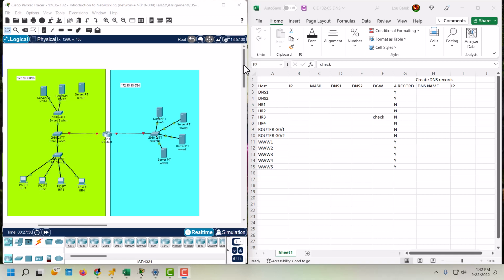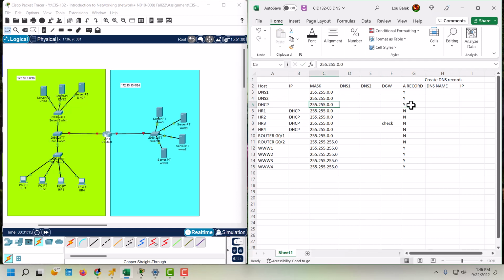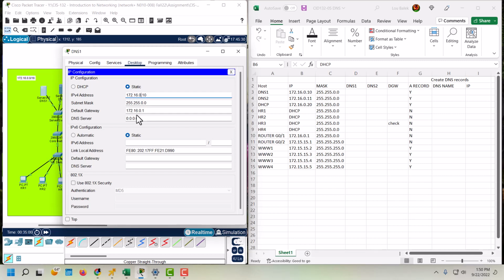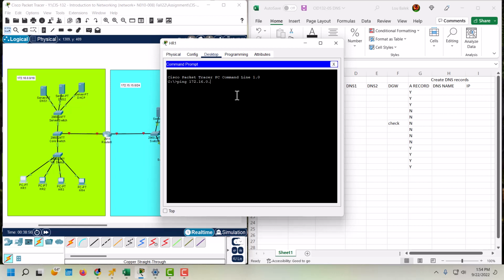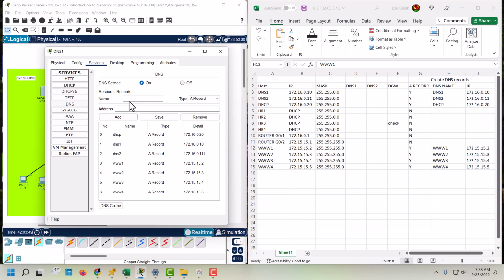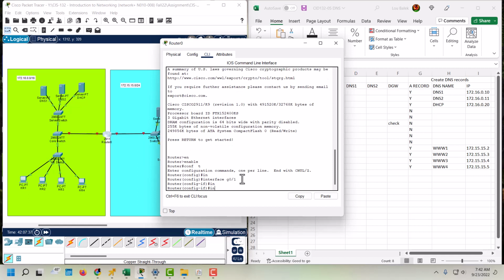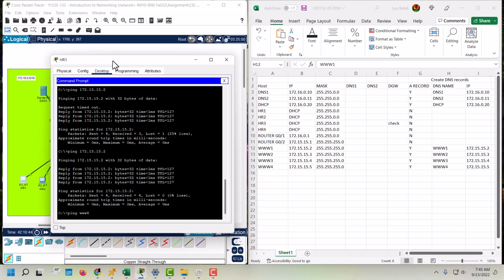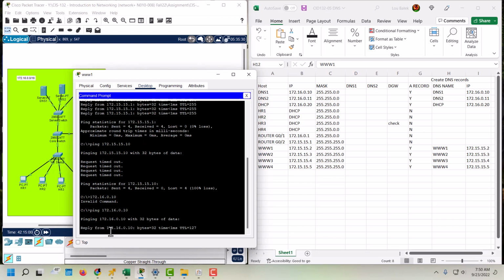CIS132 05A DNS DHCP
Cisco router Config
en
configure terminal

interface g0/1
description inside
no shutdown
ip address 172.16.XXX.XXX 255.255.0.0 (Note: Check your Exel for the right IP)

interface g0/2
description outside
no shutdown
ip address 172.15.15.XXX 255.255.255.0 (Note: Check your Exel for the right IP)